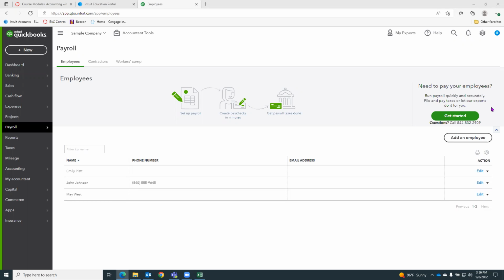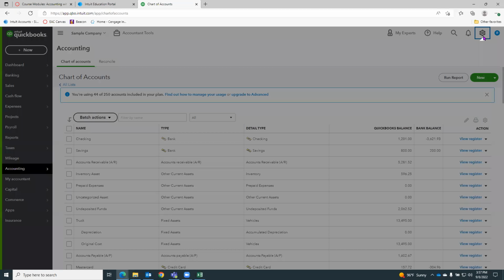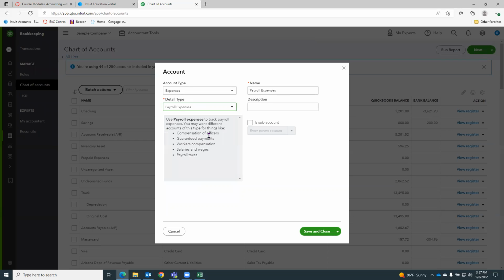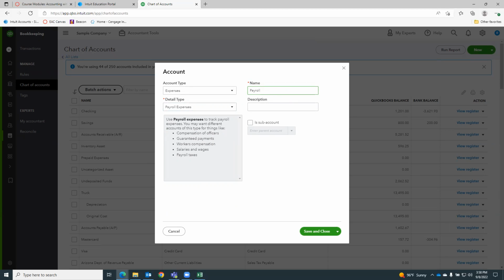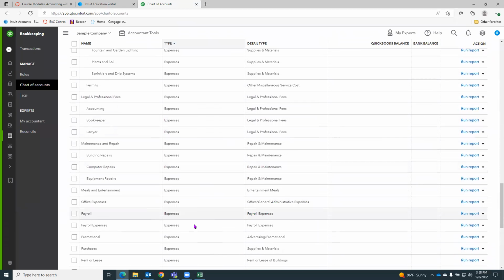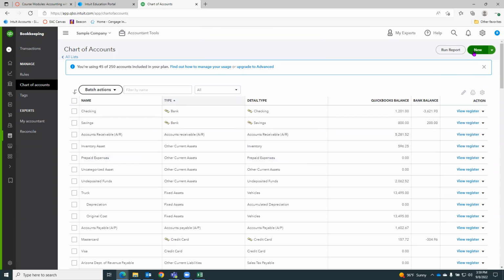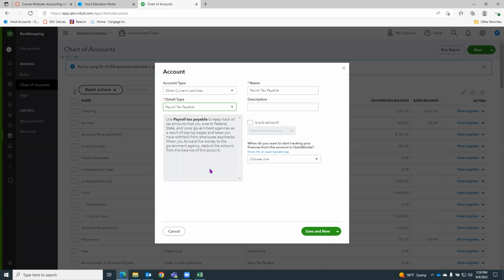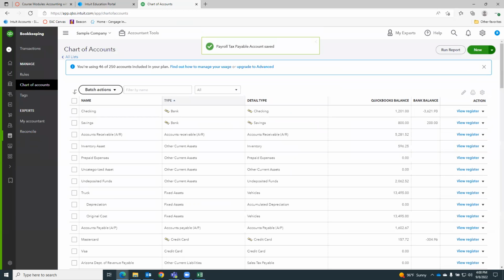BUS 205 Chapter 7 Walkthrough Part II